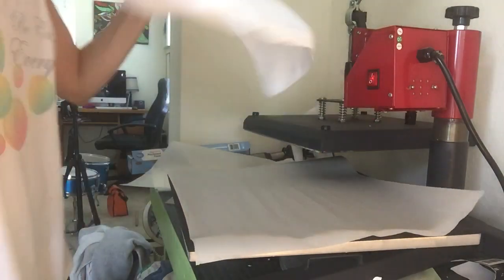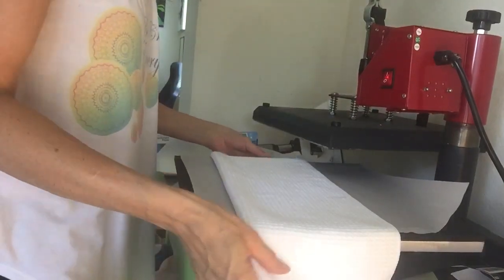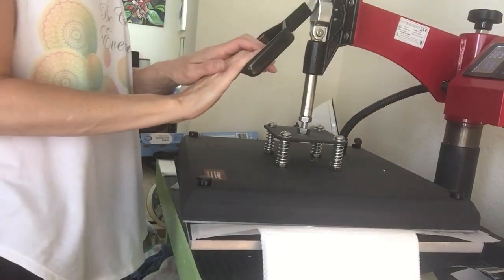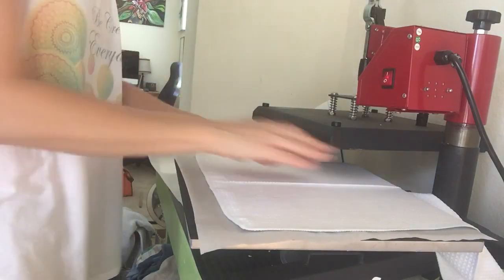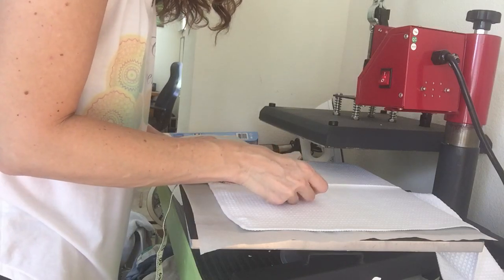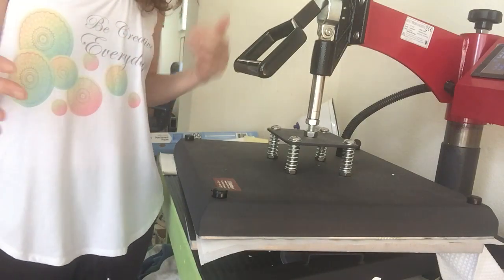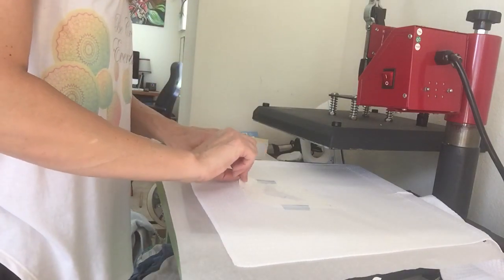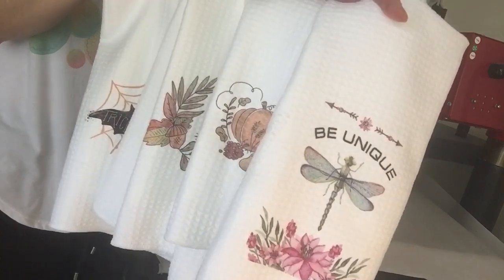How to sublimate on waffle weave kitchen towels tutorial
Quick tutorial on how I sublimate onto a waffle weave kitchen towel.